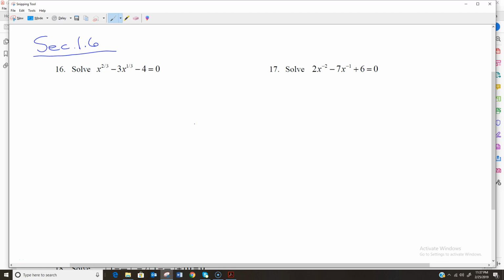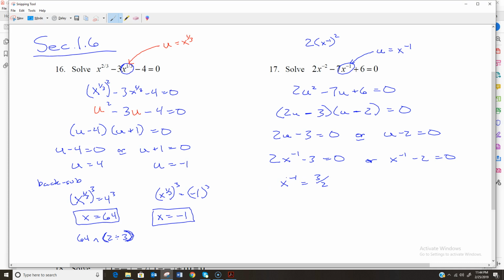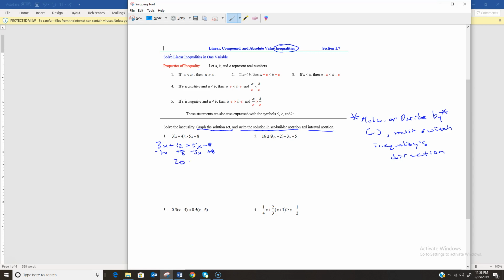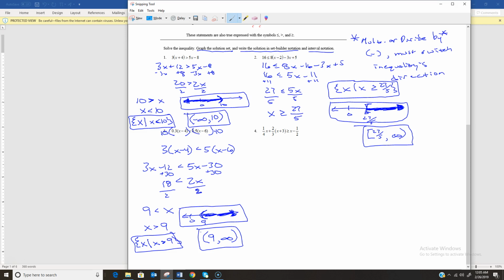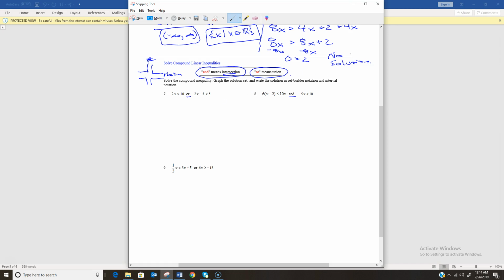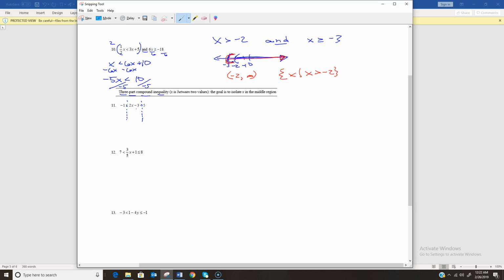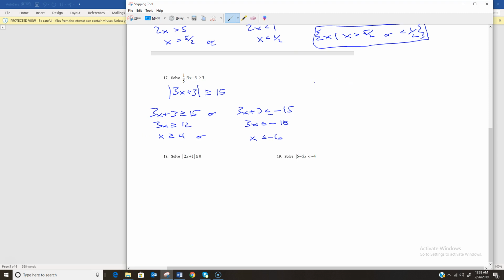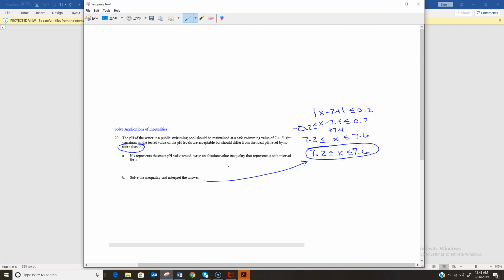Miller College Algebra finish 1 6 + Sec 1 7